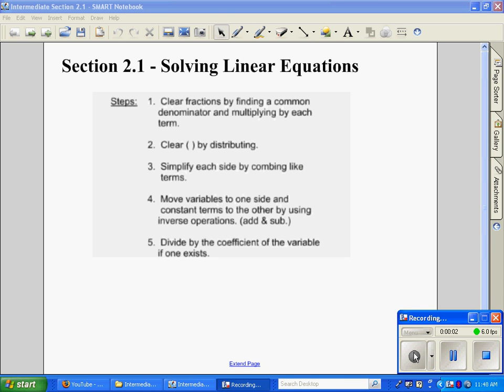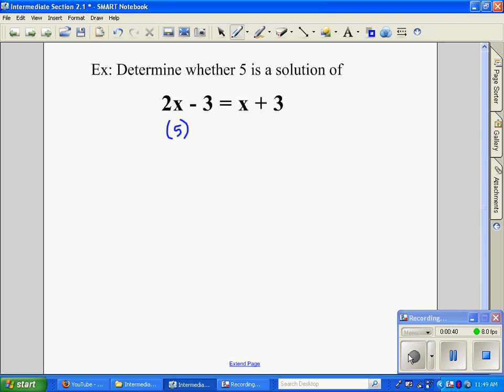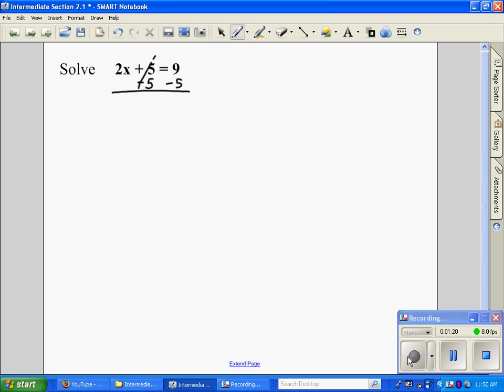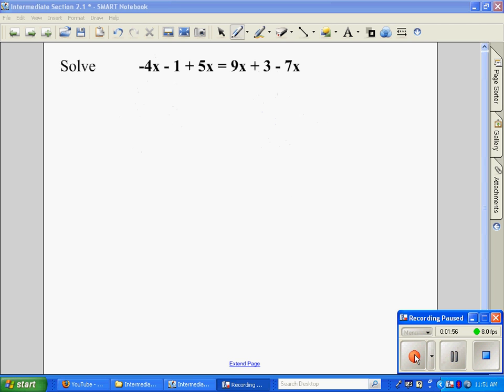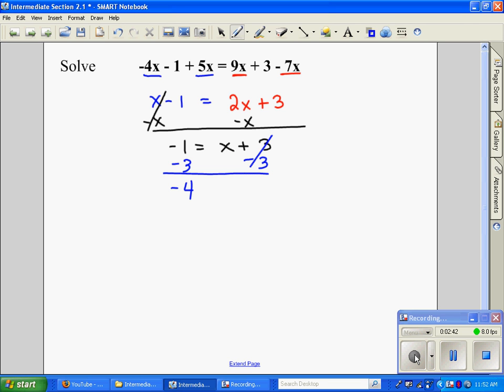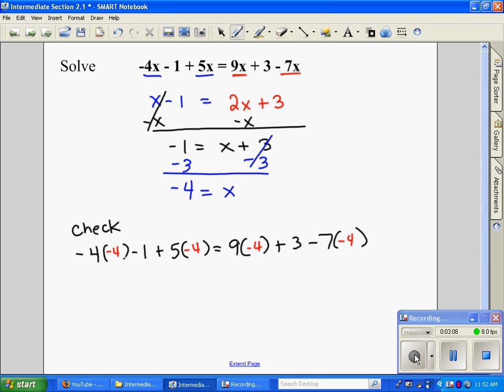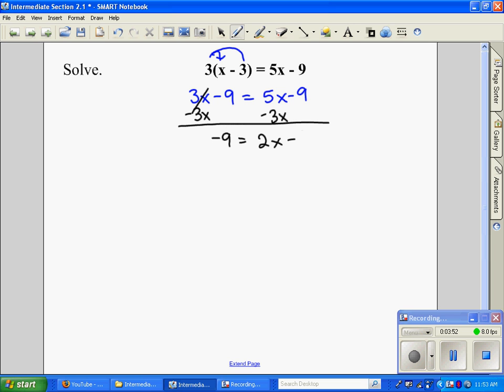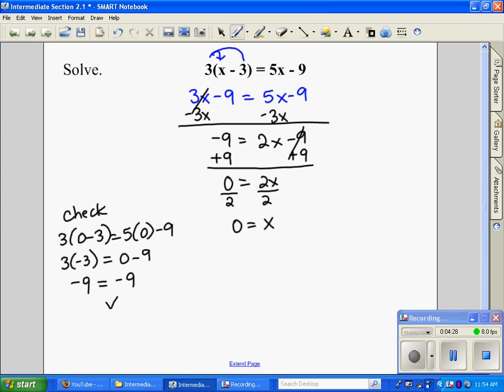Intermediate Section 2.1A.avi